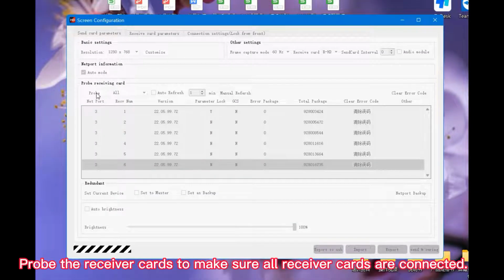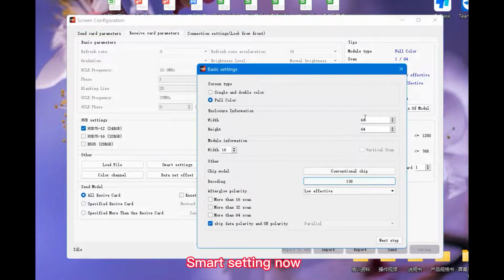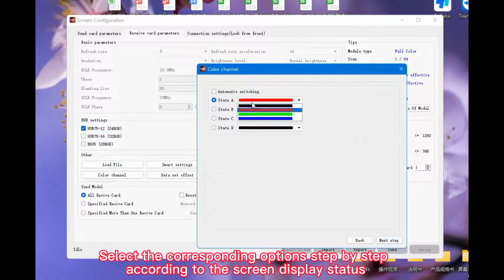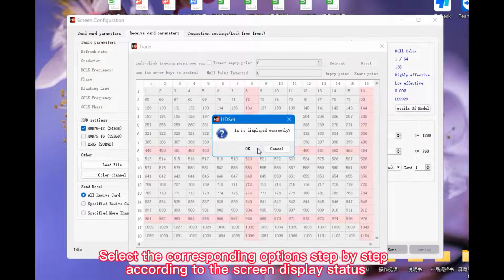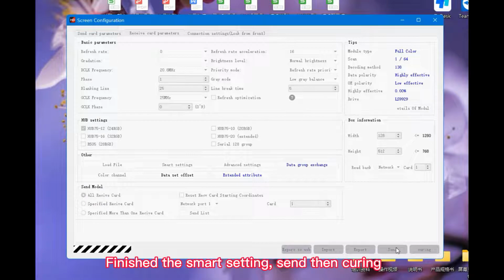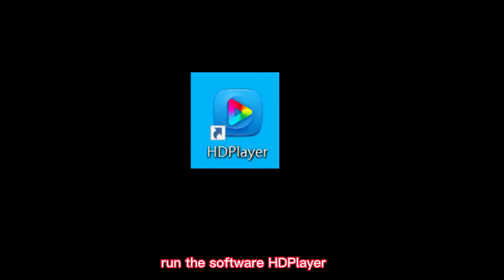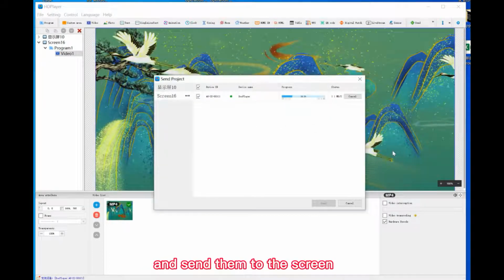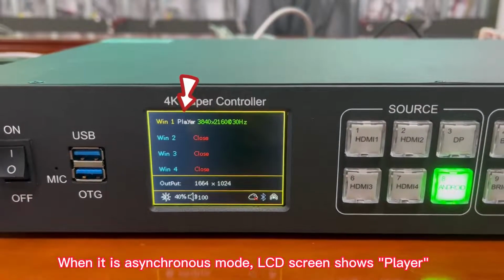Dual-mode LED Display Player HD-A7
HD-A7 is a 4K synchronous and asynchronous player for Ultra-large resolution outdoor or indoor advertising, led wall, digital signage, and other commercial applications.
Features：
Ultra-large resolution loading: 5.2 million pixels, the maximum width is 15360 pixels;
Equipped with dual-band Wi-Fi, support mobile APP wireless control;
Supports wireless screen projection on mobile phones and tablets;
Support intelligent voice control; Bluetooth wireless remote control;
With 32GB storage, support U disk expansion and insertion;
HDMI/DP high-definition video input synchronous playback;
Support HD video hard decoding, up to 60fps;
No need for complex network settings, automatic device identification, plug and play;
Support LAN or Internet cluster management; support optional 5G network module;
Equipped with Standard 3.5mm standard audio output interface.